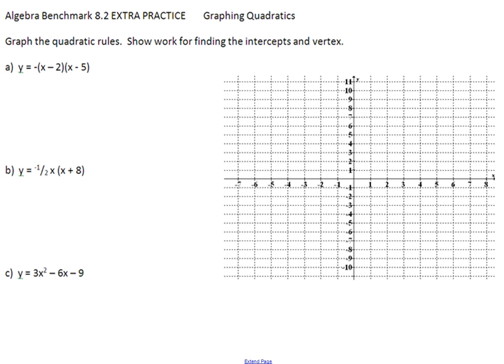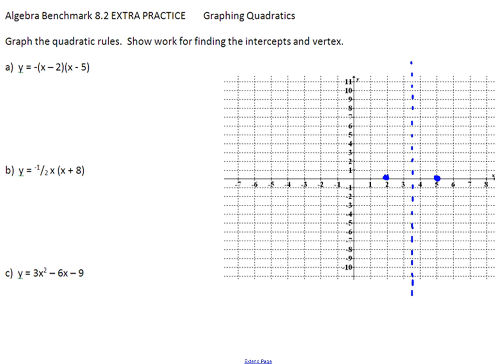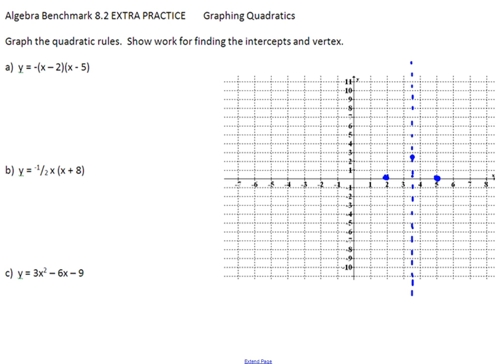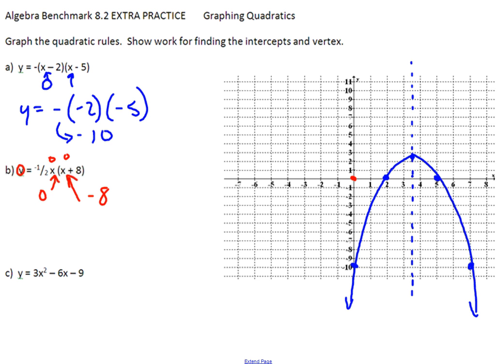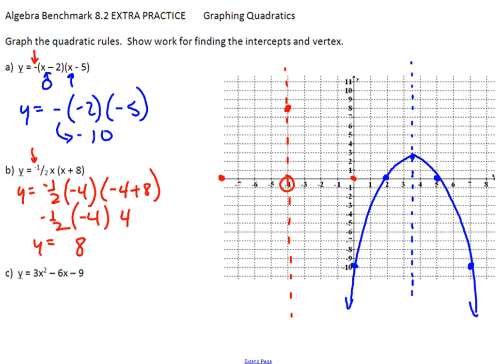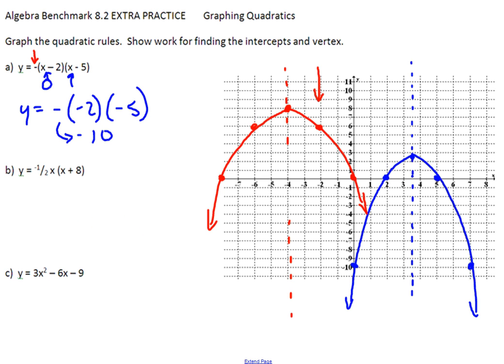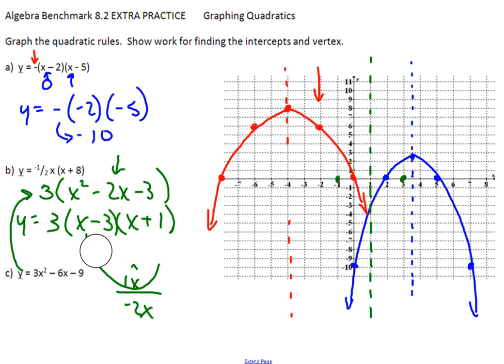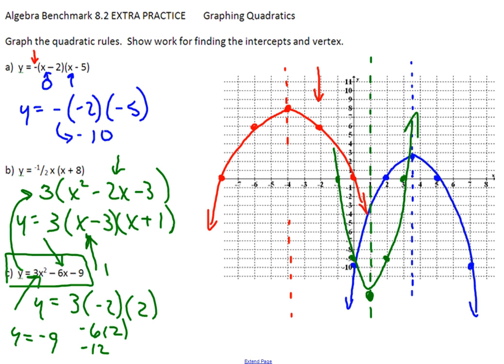Graphing Quadratic Equations